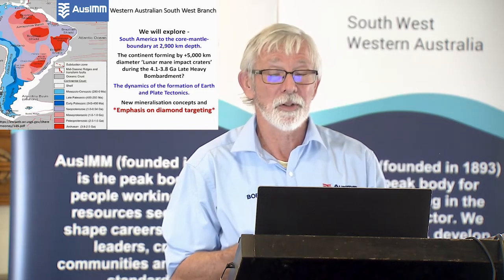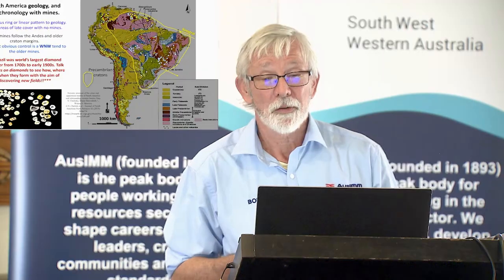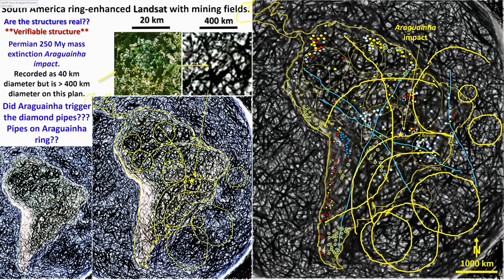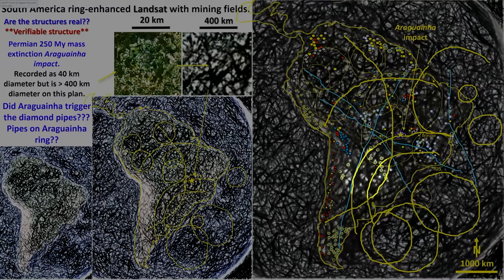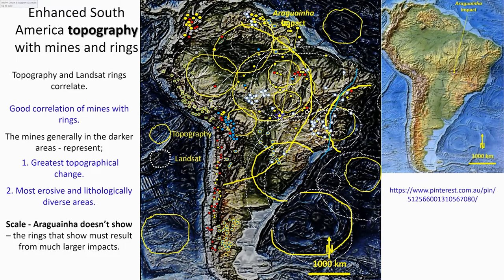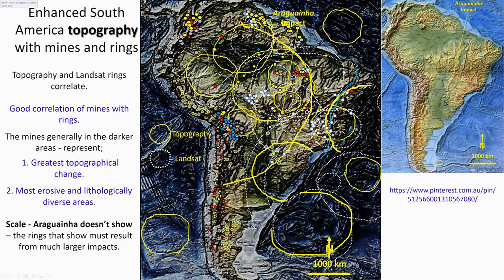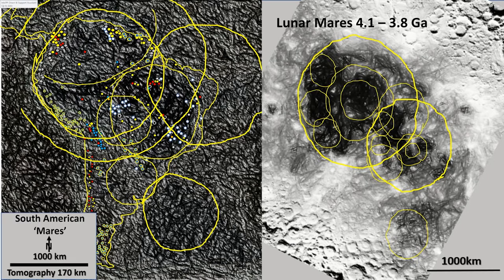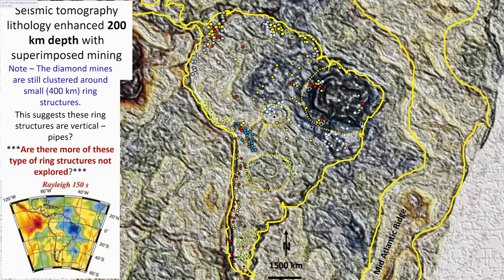Bob Watchorn. AusIMM Webinar 2020 09 17. South America geology to the core mantle boundary.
This video details my latest research on the structural geology of South America. It is based on an ultra-detailed, but broad scale examination of the South American lithosphere from the surface to 2,900 km depth.

Plate Tectonics and Earth’s evolution rethink needed.
The current Plate Tectonics theory suggests that South America progressively accreted over the last 4 billion years. It suggests that the Sao Francisco craton was part of the oldest small, thin, original continent (Vaalbara) which formed 3.8 billion years ago.

Hoever, the most startling observation in this latest research is that the mantle under Africa and South America has brittle deformation right down to the limits of detailed seismic tomography at the Core Mantle Boundary at 2,900 km depth. This study shows that the lithosphere down to at least 600 km depth formed during the Late Heavy Bombardment from 4.1 to 3.8 billion years ago.
Thus, the original South American super-continent has remained an unbroken continent up to the present era. It originated as part of an Earth-wide thick lithosphere.

Structure.
Another far-reaching discovery is the discovery of a 4 billion-year-old immovable barrier extending from the surface to the core and from South America to Alaska. The Andes separates totally different east/west lithospheric morphologies and is where this barrier lies.

The broad structural geology of South America is a pop-up structure. South America is getting pushed by the Asia-African plate to the west at 25 mm per year but it is also getting pushed eastward by the Pacific plate which moves at about 40 mm a year. That’s a total compression of about 65 mm a year, or about a metre every 15 years. The only way this pressure can release itself is upwards. Hence there are large subvertical compression and orthogonal dilation flat fractures under South America extending to the core.
Mineralisation - this lower pressure under South America to the core allows for heat and fluid release.
South America is a rich source of minerals. The main mining fields are located on ring structures and linears observed from the surface to the limits of detailed plan data at 200 km depth.
The mechanism and source of the fluid for most mineralisation may have been discovered by this research. The fluid source is suggested to be from passive resorption of the lithosphere by heat from as far down as the core. This fluid then flows up vertical linear and ring structures to the surface scavenging and depositing minerals along its path. I have defined these structures down to 2,850 km depth.
My research shows that this mechanism also occurs in Australia, North America, China and Fennoscandia. This suggests a close connection between deeply buried LHB impact structures, world girdling linears and mineralisation. Once this relationship has been firmly established, and acted upon for mineral and energy targeting, a leap forward will have been made in exploration understanding and success.
Cheers
Bob Watchorn